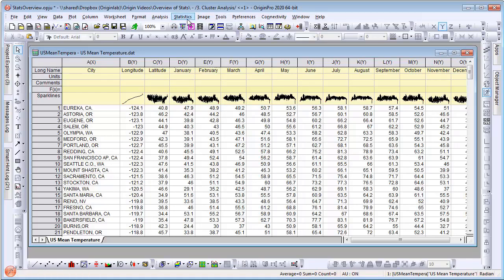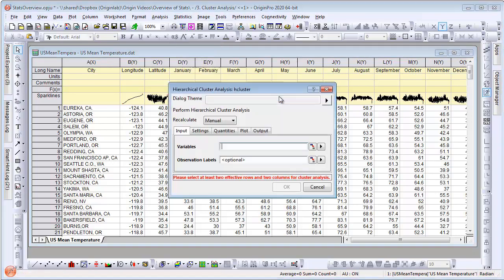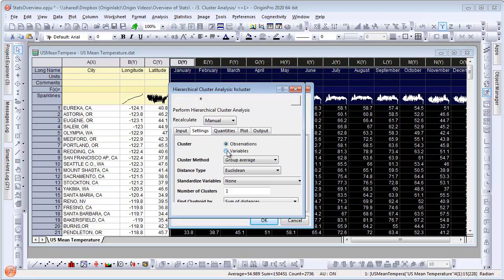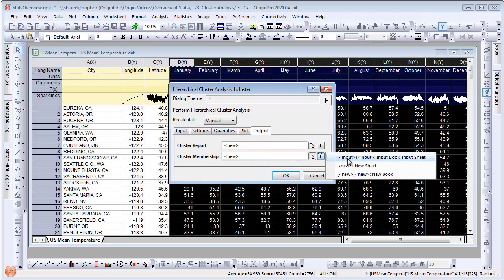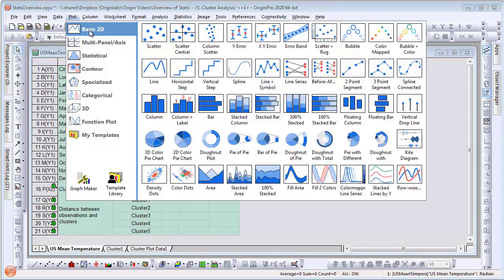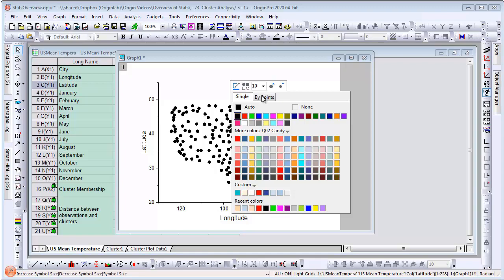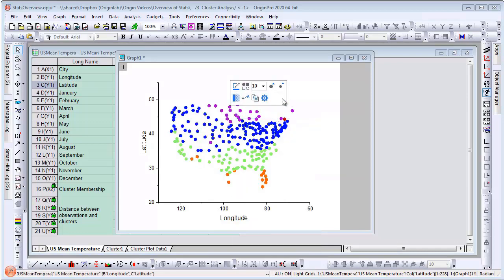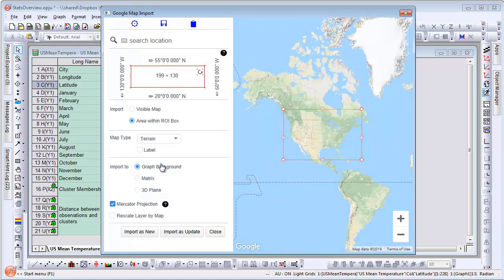Cluster Analysis in OriginPro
In this video we demonstrate an example of cluster analysis on  Temperature data from various cities in the US.